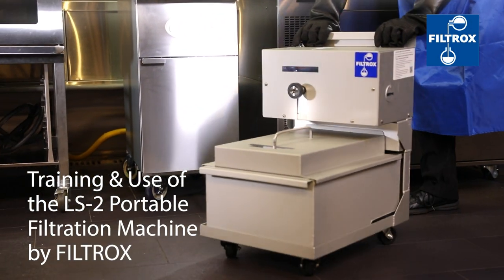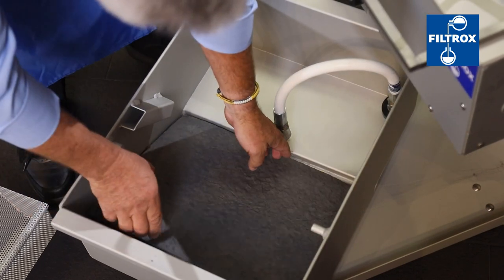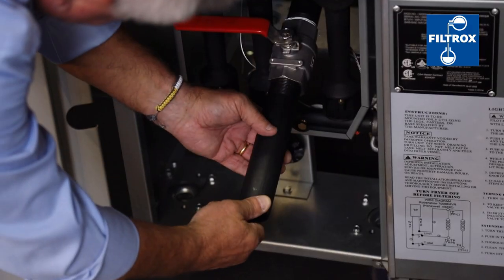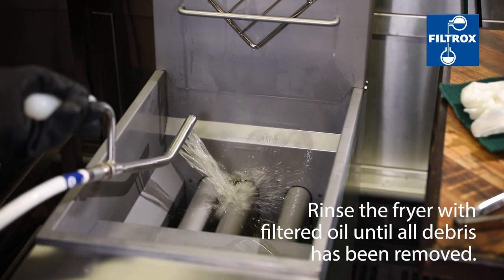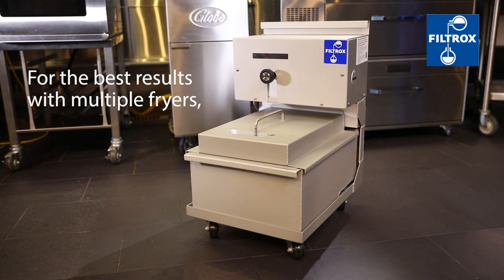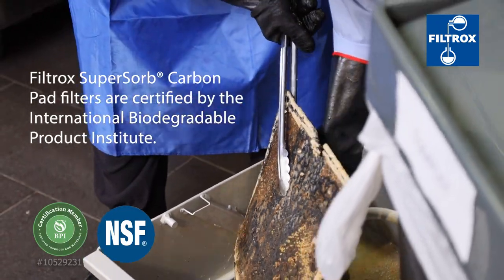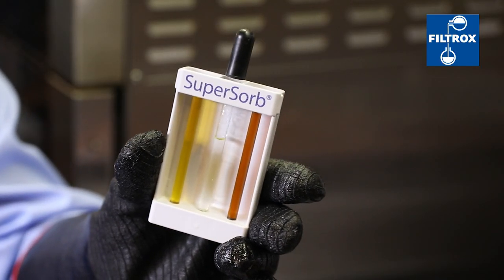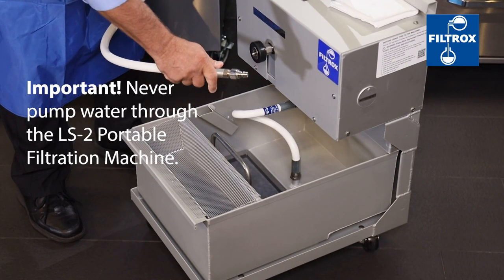The use of the LS-2 portable filtration machine for frying oil in food service.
Training and use of the LS-2 portable filtration machine for frying oil. Filtering your frying oil using the LS-2 portable filter machine is a streamline process with simple instructions to clean your cooking oil for increased food quality and extended oil life. (The LS-2 is only available in USA)